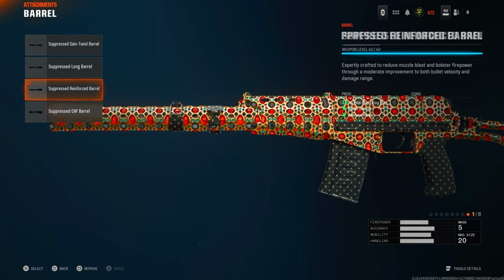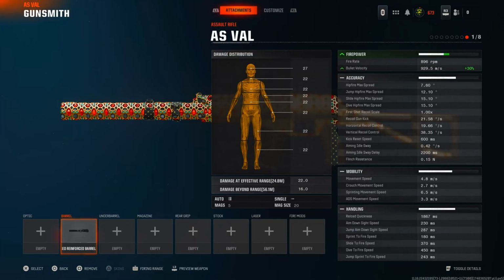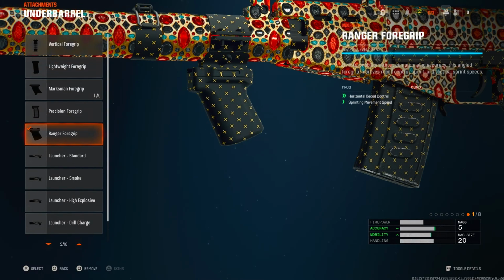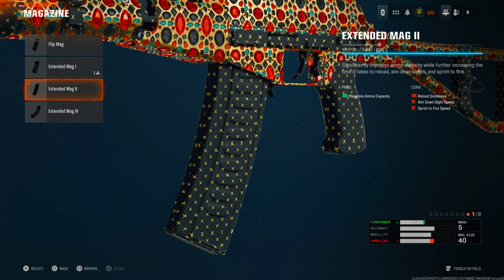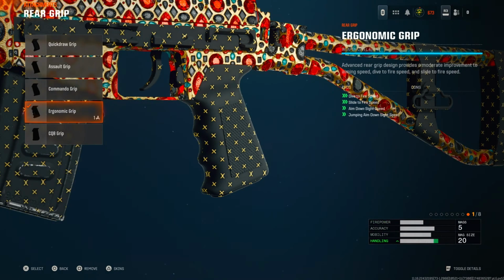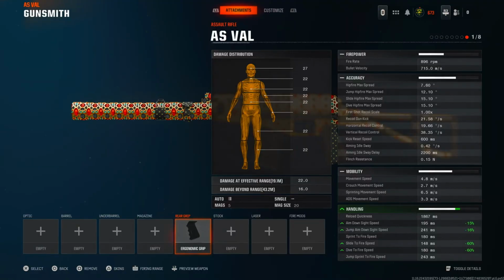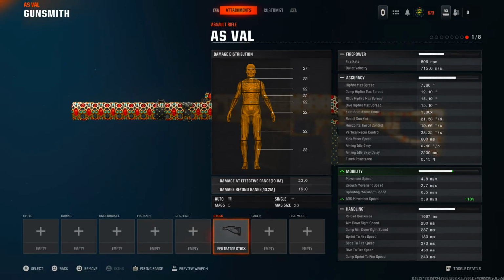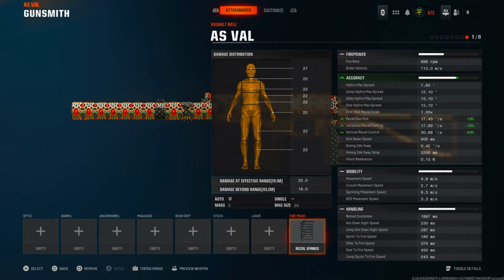NEW #1 *FASTEST KILLING* AS VAL Build is INSANE in BO6! (Best AS VAL Class Setup)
Here's the NEW #1 *FASTEST KILLING* AS VAL Build is INSANE in BO6! (Best AS VAL Class Setup/Loadout)